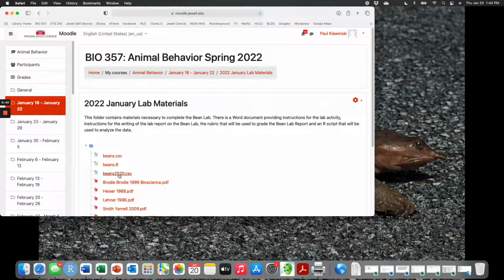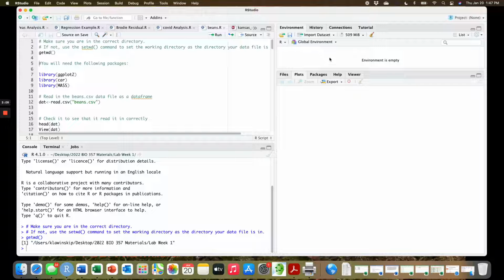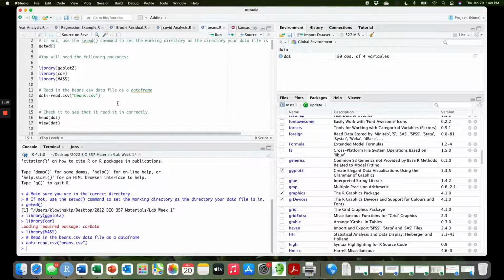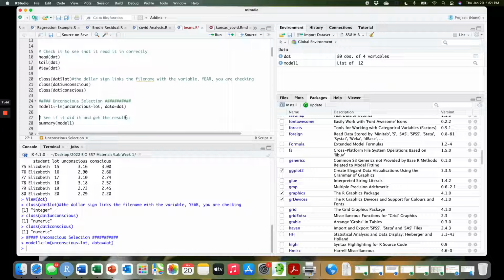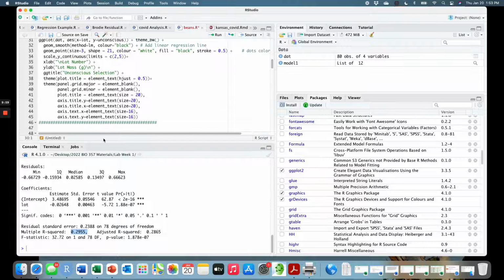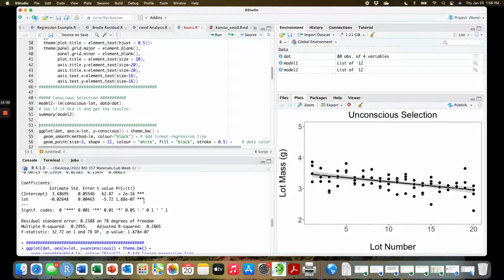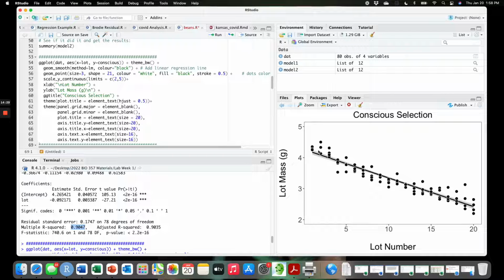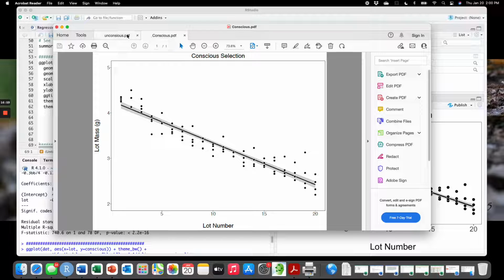2022 January 20 Bean Analysis